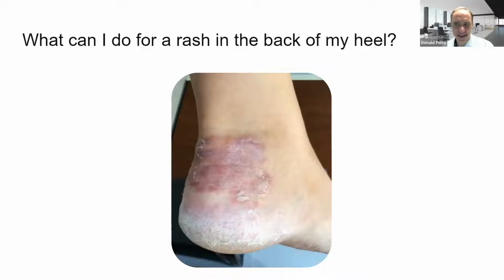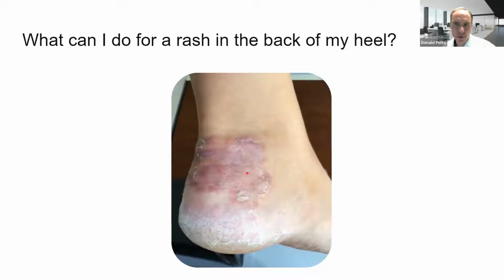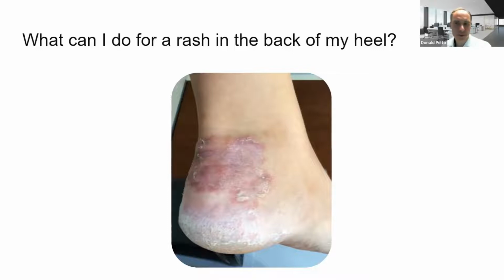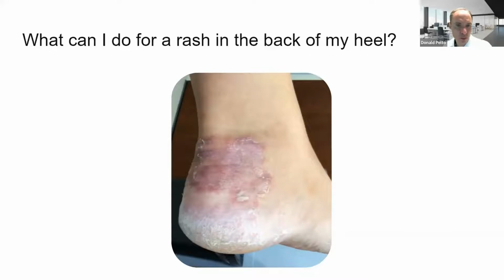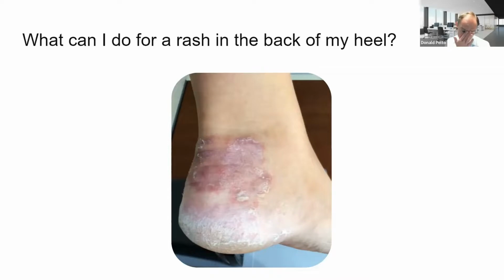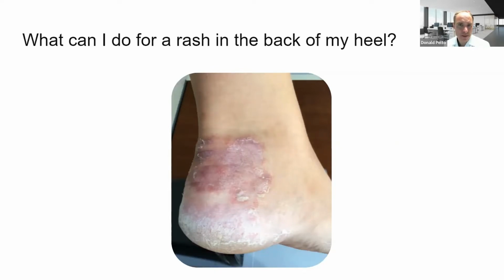Patient Asks, Dr. Answers - Rash on Back of Heel & Treatment Options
In this video, I go over what I do to identify the rash and different treatment options

-Don

1) MAKE AN APPOINTMENT if you live in Massachusetts and want to see Dr. Pelto
-- Download my NEW PATIENT WELCOME PACKET to learn more about Dr. Pelto

3) ASK A QUESTION - ask your own question here and I will answer it in a video

4) FREE EBOOKS AND COURSES